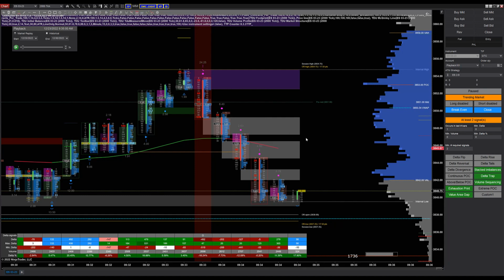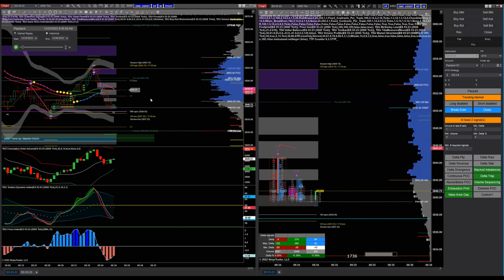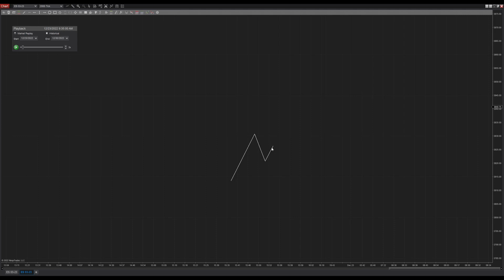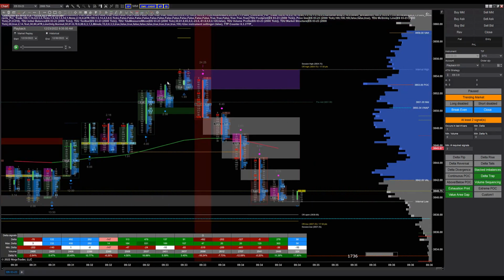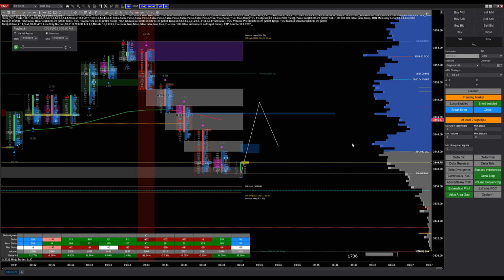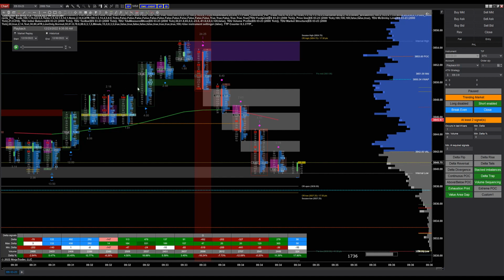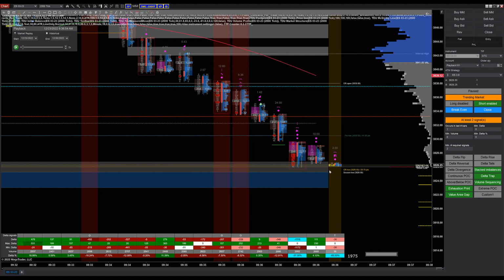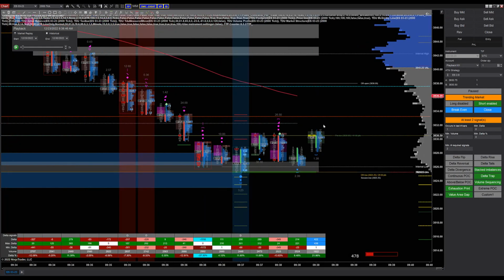Order flow Footprint Auto Trader. Training, trade examples, and decisions during a full day. Part 1